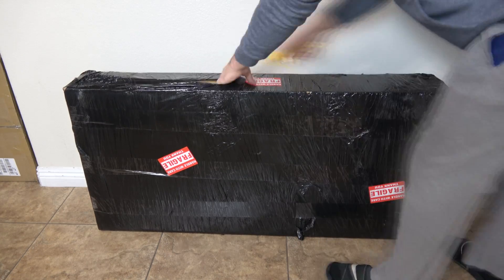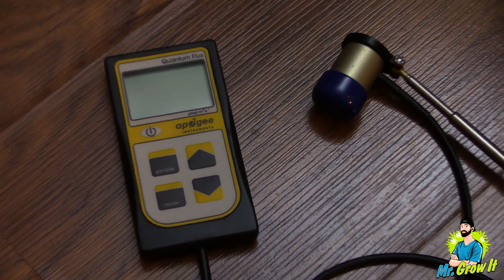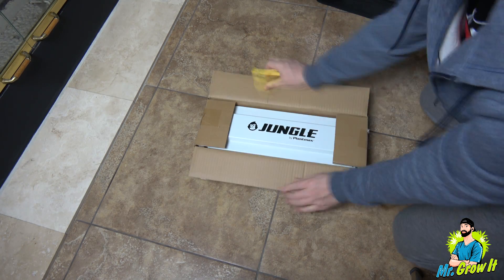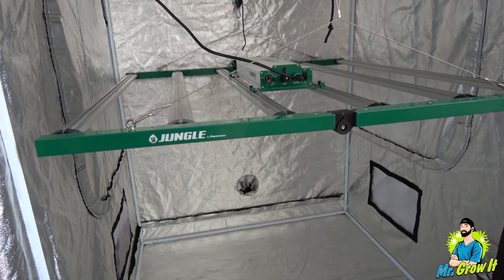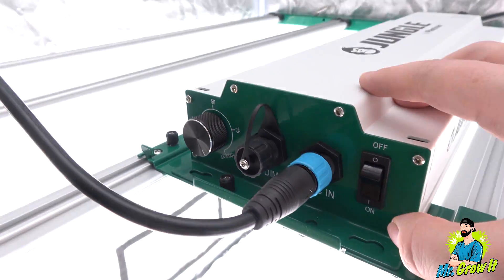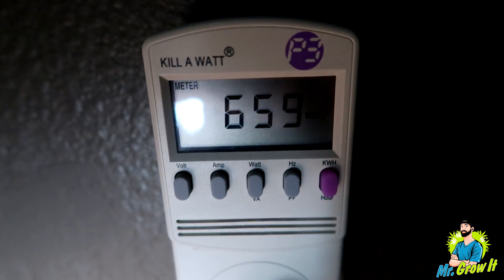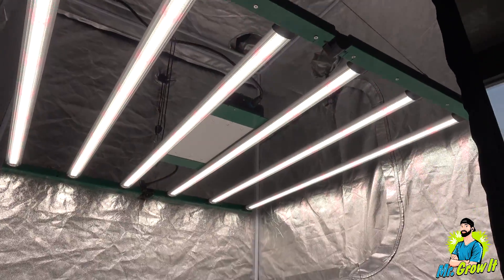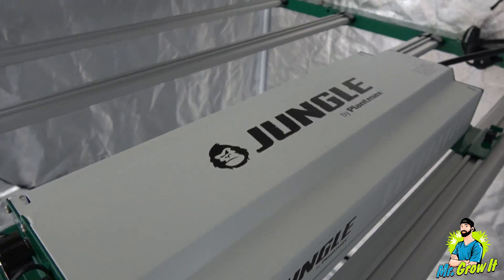4x4 LED Grow Light Unboxing & PAR Test! - PlantMax Jungle G6 LED Grow Light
In this video I unbox and PAR test the Jungle G6 LED Grow Light by PlantMax. What do you think about this 4x4 LED grow light and these PAR measurements?